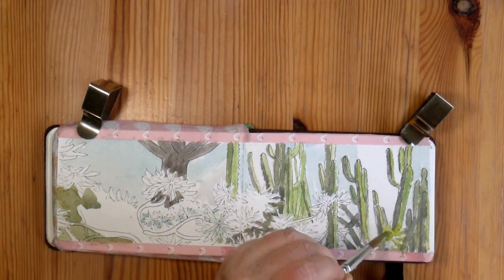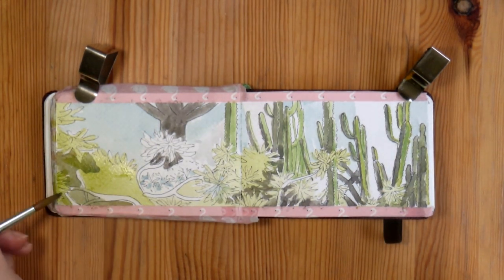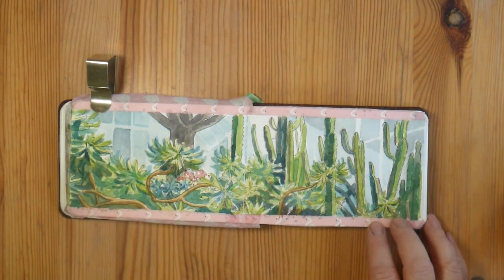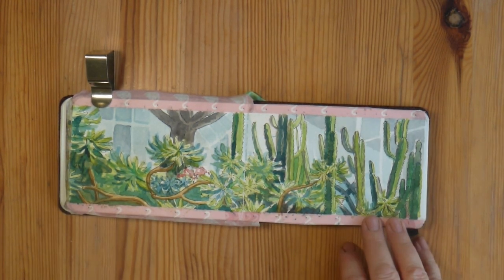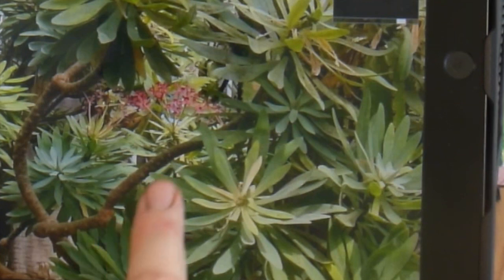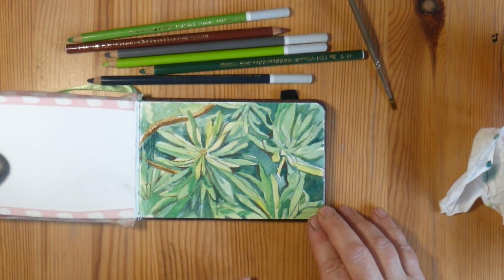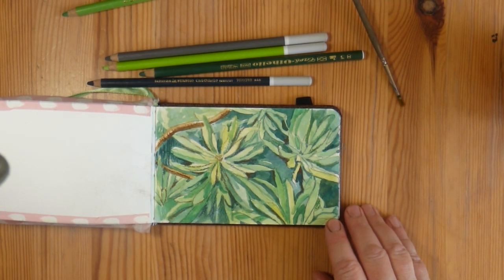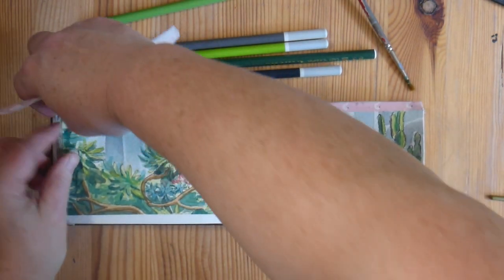Relaxing sketching session with watercolour and pen - finding those botanical forms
Relaxing watercolour and pen painting session inspired by a photo I took at the botanical gardens. A bit of chill-out music while I paint and some thoughts about the process and how to achieve your original vision.